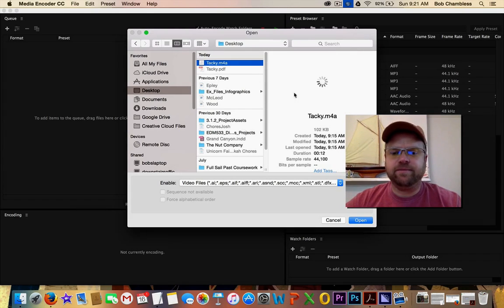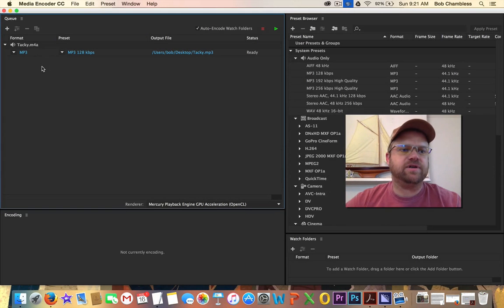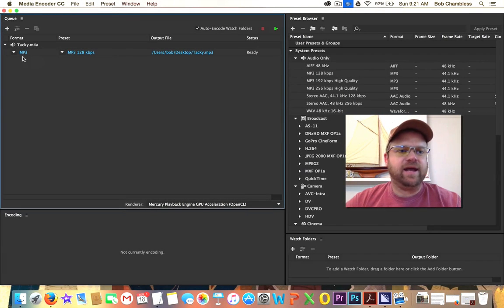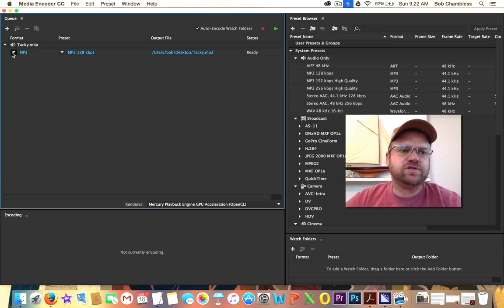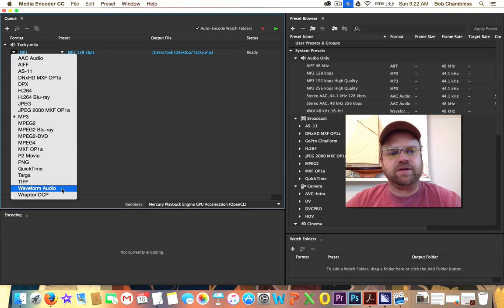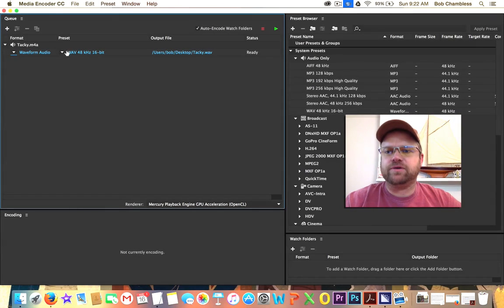How To Convert to WAV using Adobe Media Encoder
This quick video explains how to use the Adobe Creative Cloud program, Adobe Media Encoder, to convert an audio file into WAV format.  This is helpful to embed audio files into PDFs, as well as other functionality.